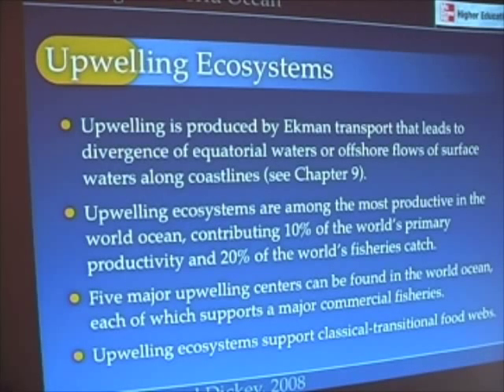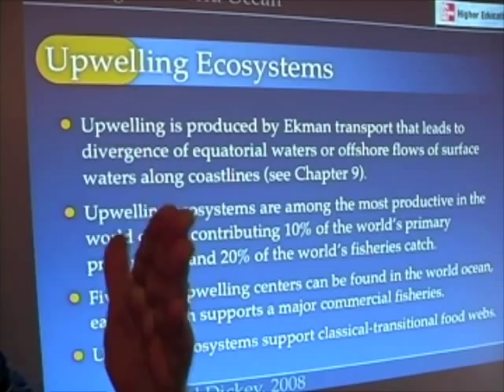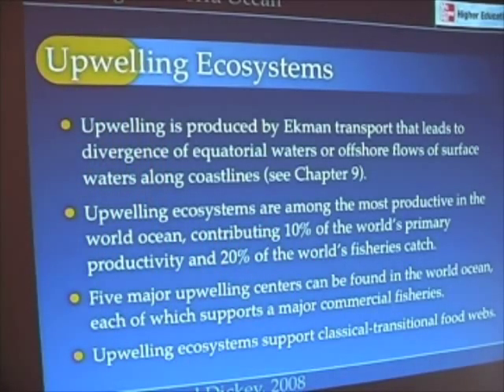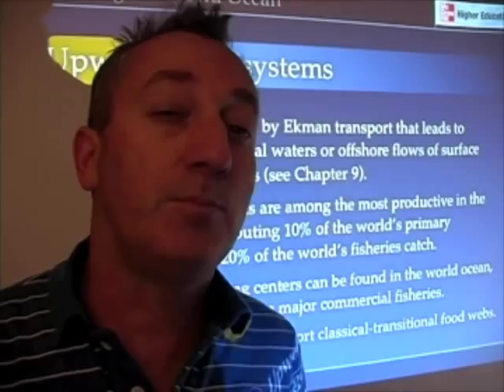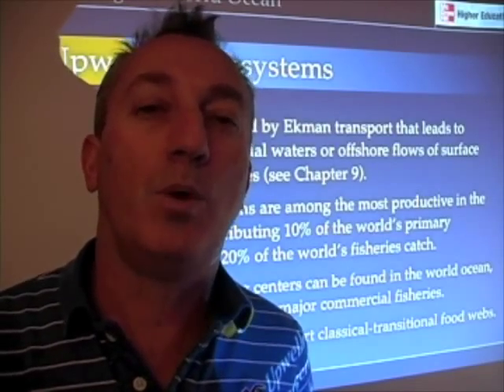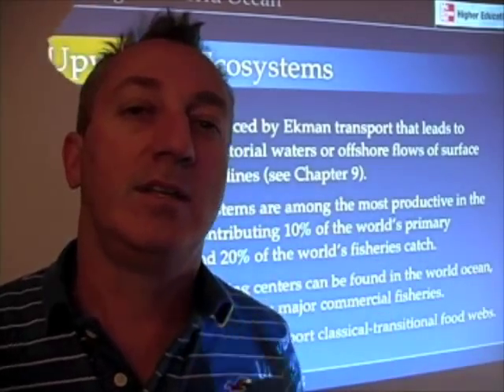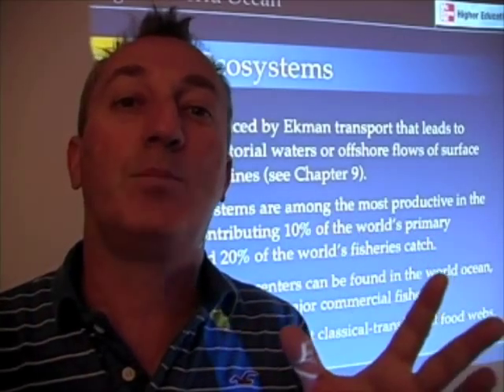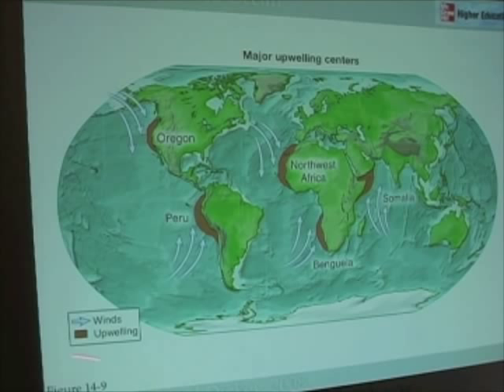Ocean Food Webs - Upwelling Ecosystems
This segment introduces upwelling ecosystems and the five major locations in the world ocean where they occur.